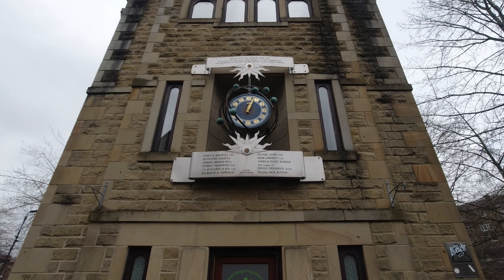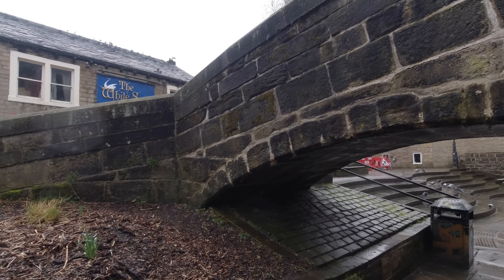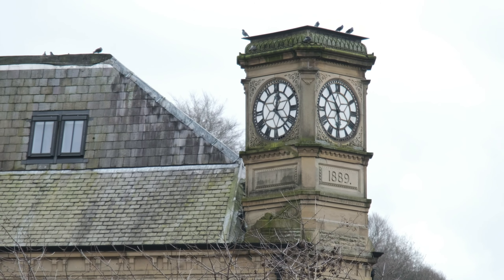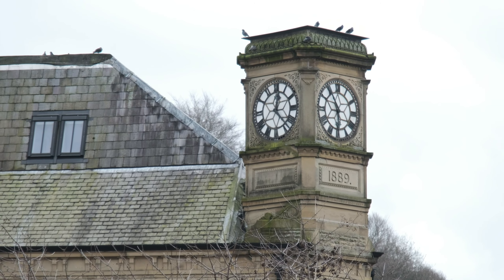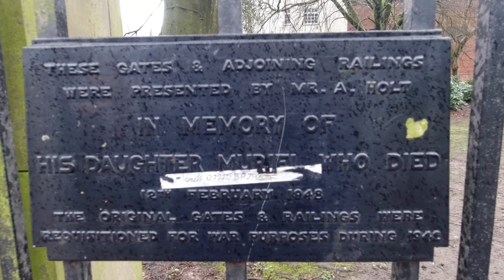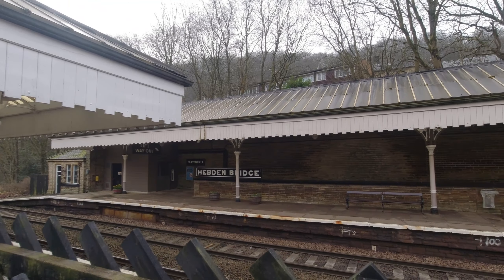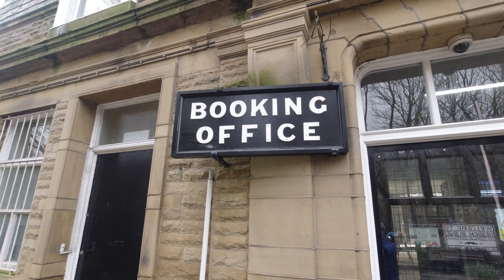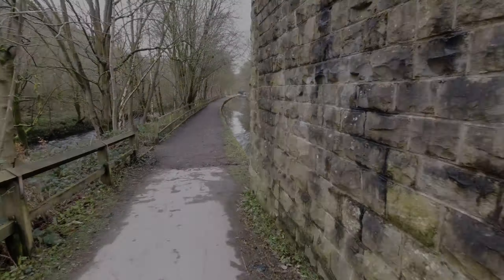A Walk around Hebden Bridge - West Yorkshire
Today we are in a wet soggy west Yorkshire at a town called Hebden Bridge .
Come with us as we take a look at what history the town has on offer .
Thanks to all the new subscribers and all that comment and like our videos its much appreciated .
Thanks again
David & Shell